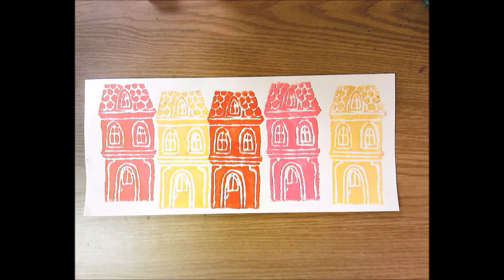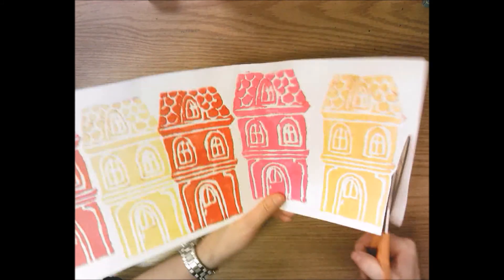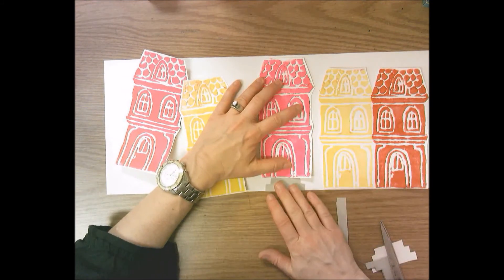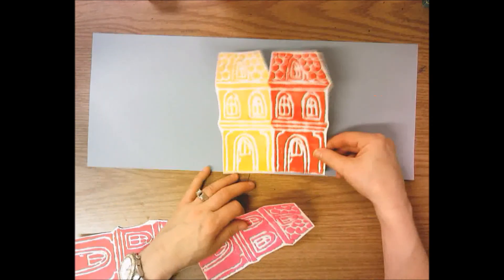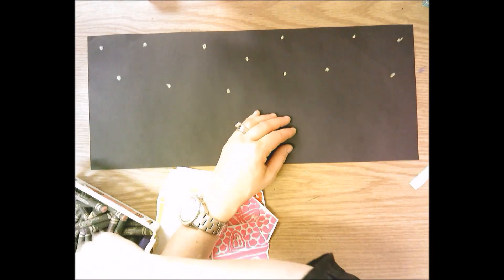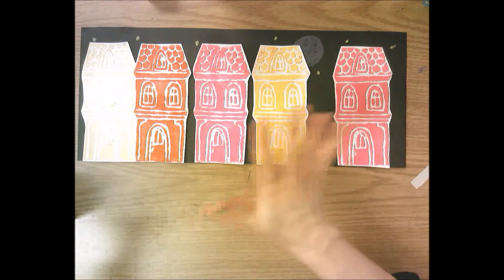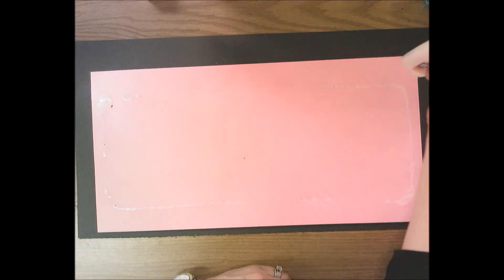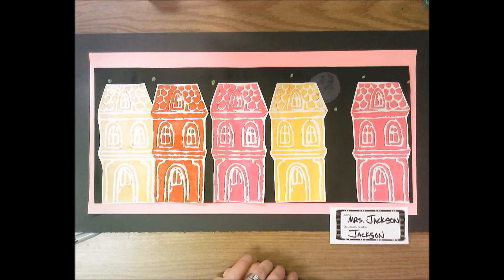Victorian row home print Final (edited)